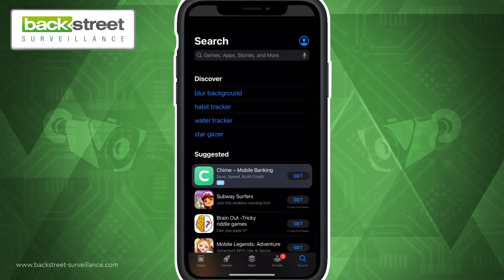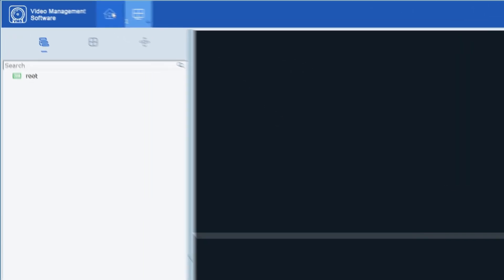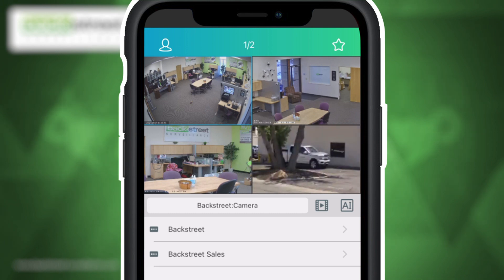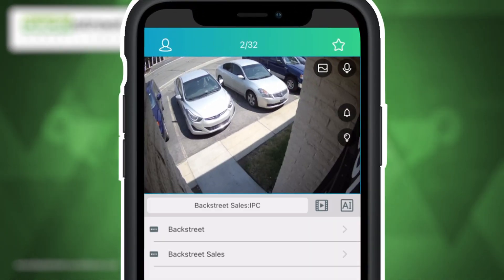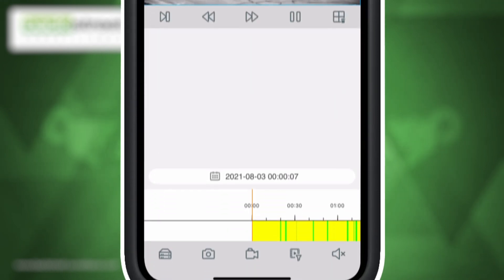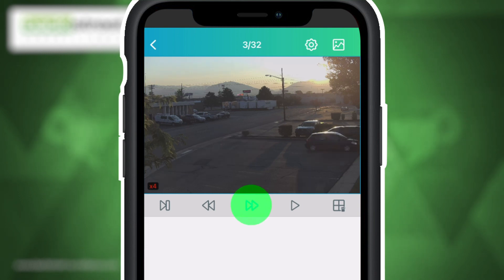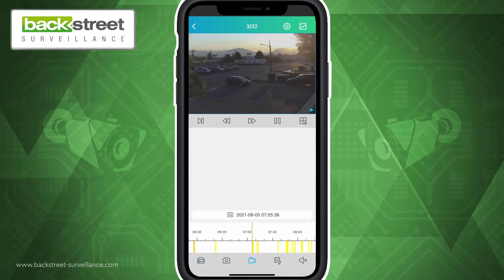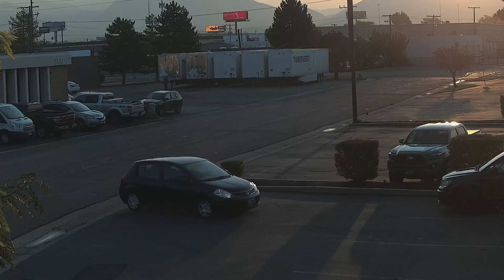Pro-Vue App Beginner's Guide - Backstreet Surveillance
So you've just installed your new Backstreet Surveillance system and now you want to view your cameras on your mobile device. What do you do next? This beginner's guide will walk you through the installation, connection and basic navigation of your Pro-Vue app for your Backstreet Surveillance System.

00:00 - Introduction
00:14 - Downloading the App
00:30 - Connecting Your NVR
01:20 - Viewing Your Cameras
02:01 - Using Porch Cam Active Deterrence Features
02:24 - Playing Back Recorded Footage
03:40 - Saving Video to Your Mobile Device
04:44 - Outro